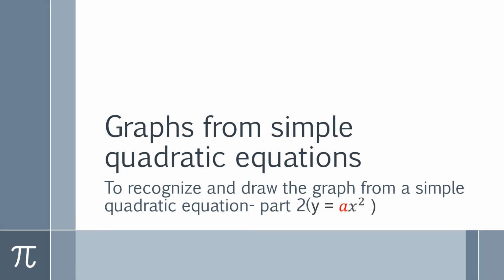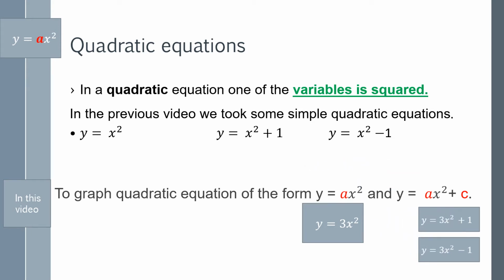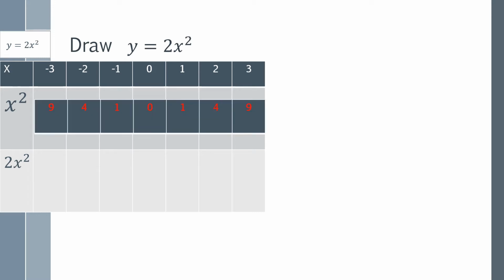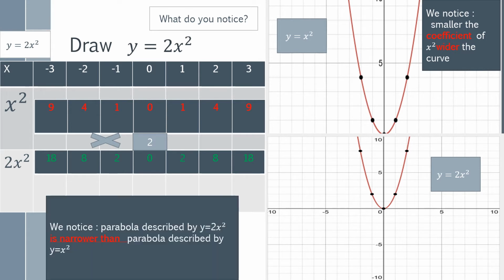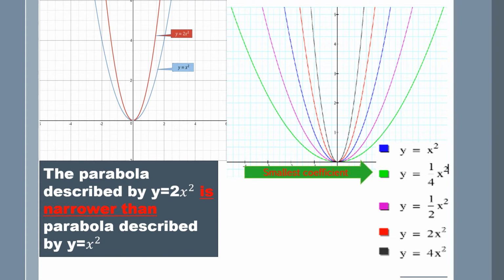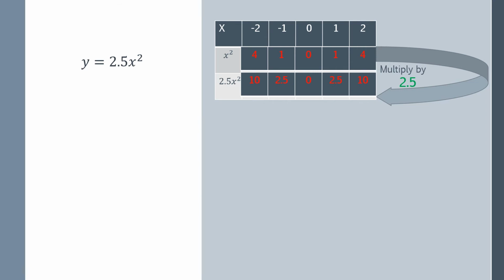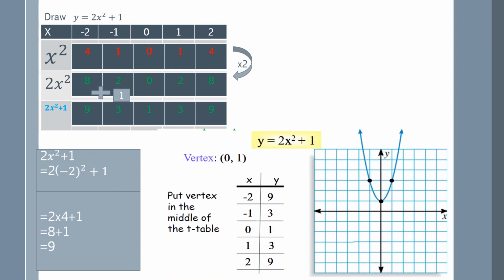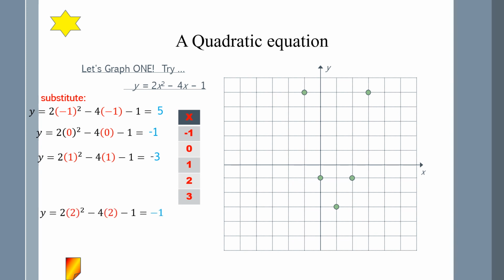Al Najah_Grade 7: Quadratic Equations (part 2)